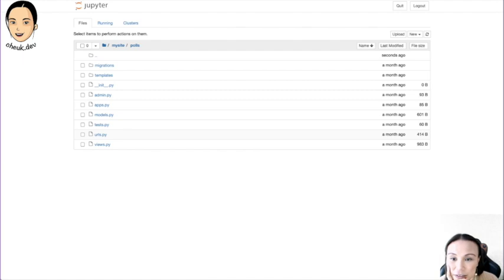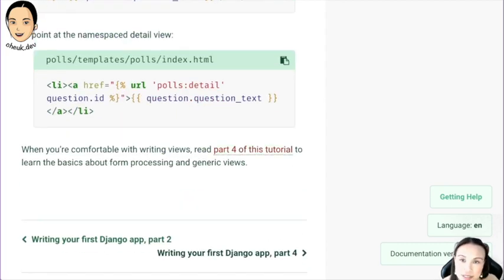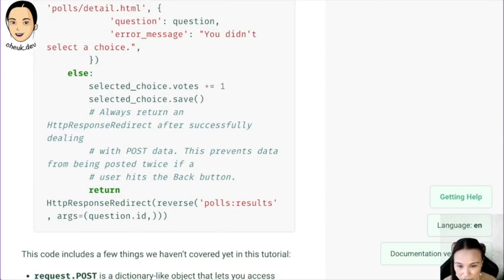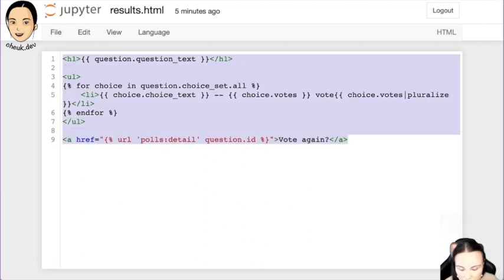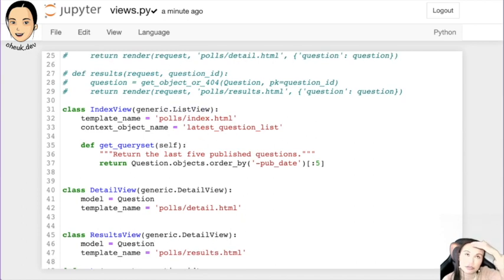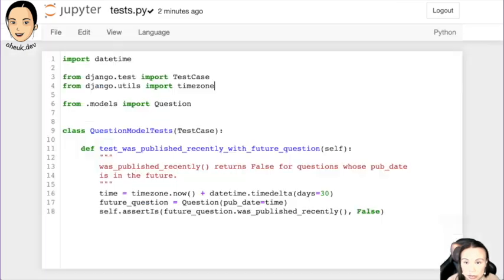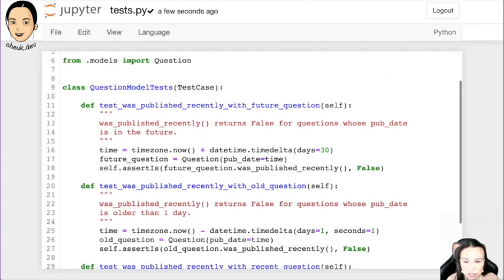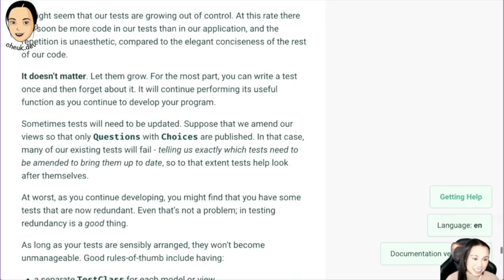Python Zero to Hero - Ep.27 - Further exploring Django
After a long break, we continue with our Django exploration journey. This time we see how the app's UI come into place by using some default Django template. If you have any questions or any suggestions about which Python topics to cover, please leave your comment at my [Twitch channel]